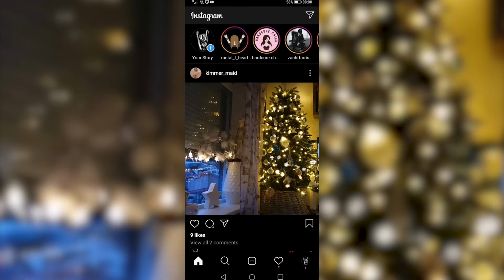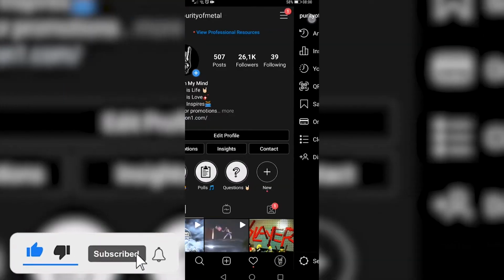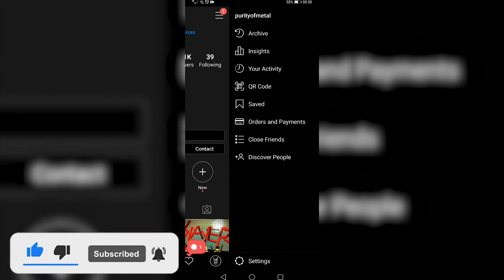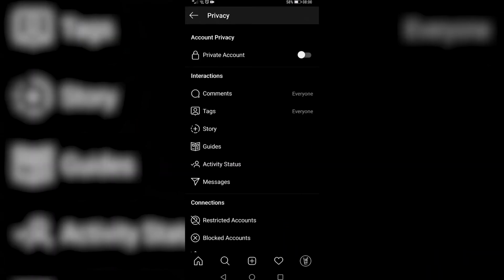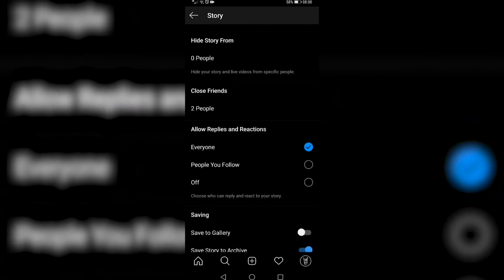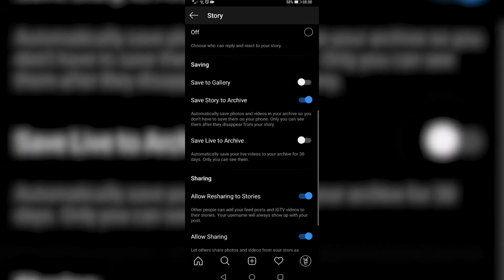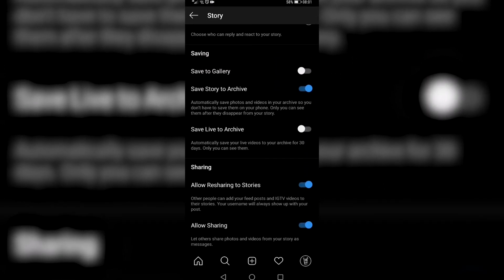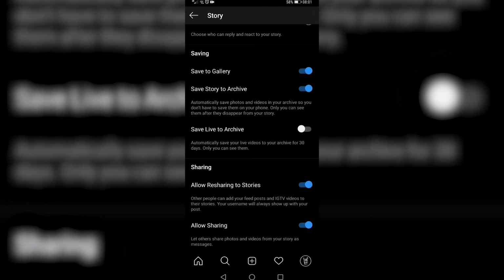How To Automatically Save Instagram Stories To Camera Roll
In this video I will show you how to automatically save Instagram stories to camera roll. You may want to save Instagram stories to camera roll to have a backup of your stories and the process is simple. Just follow along with this video to learn how to automatically save Instagram stories to camera roll.